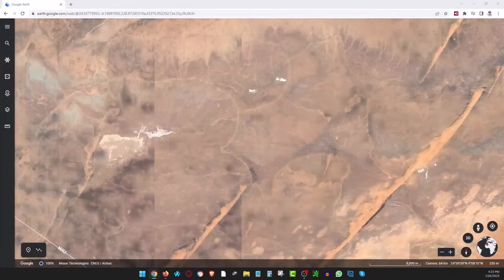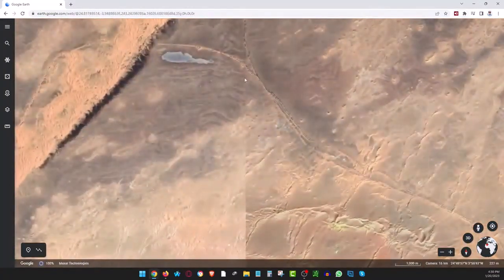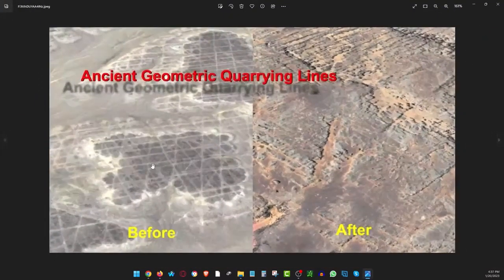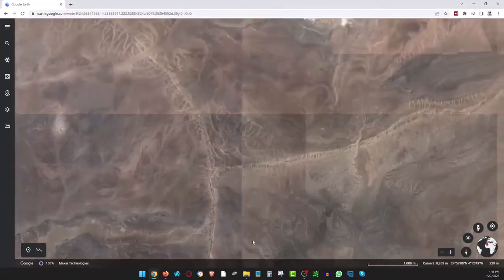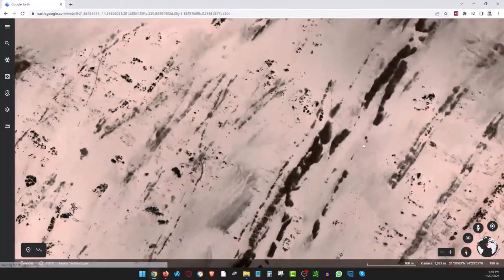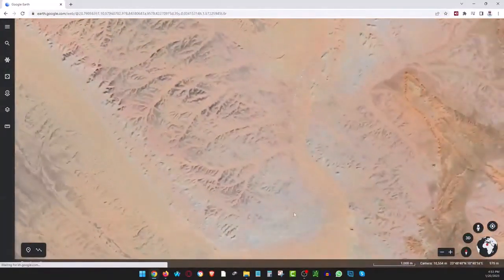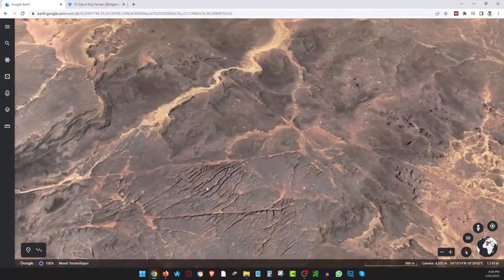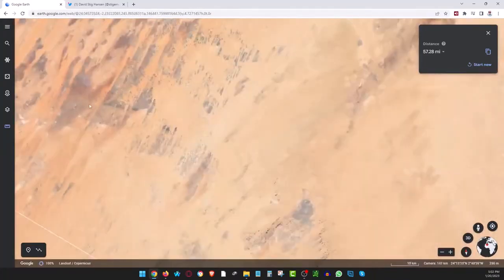Giant Quarries and Curved Walls in Algeria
BTC:    3JzsgXwuNLRNogZrp5NvJVC3okyKDHjiXG
ETH     0x7C61357A072D4AF49566964C8addC40D7b7DB3aC

"RICHAT STRUCTURE ATLANTIS"

David Stig Hansen steps into the age-old debate: Is this the Atlantis that Plato passionately described? Hansen's firsthand exploration of the Adrar plateau brings us face-to-face with parallel canals and a French military fortress that might just hold the keys to this puzzle. With evidence pointing to ancient water channels aligning with Plato's descriptions, one monumental question stands: Could the Richat be the Atlantis we've been searching for? Dive into this riveting exploration with us.

As we dive deeper, renowned geologist Randall Carlson reveals startling insights. Ancient chert outcrops within the structure show signs of ancient quarrying. But by whom? Adding fuel to this captivating fire, Jimmy from 'Bright Insight' unveils an intriguing connection to Herodotus and drops hints about a possible castle's silhouette nestled at the Richat's heart.

As we unearth the enigmatic mysteries that have puzzled mankind for eons, we unravel the mysteries of the Richat Structure, the enigmatic formation often dubbed as the Eye of Africa. At the heart of Mauritania lies the striking Richat Structure, often referred to as the Eye of Africa. Could this colossal earthwork, as some including Bright Insight propose, be the remnants of the fabled city of Atlantis, described in fervent detail by Plato in his renowned dialogues, Timaeus and Critias? As we delve into the heart of this ancient puzzle, we are led on a path that intertwines with the tales of Poseidon, the cataclysmic events that reshaped our world, and the Atlanteans whose civilization was said to be unmatched.

Venture through the megalithic wonders of ancient Greece and Egypt, seeking clues and drawing parallels with legends whispered by the likes of Herodotus and the teachings of thinkers such as Solon and Socrates. Across the vast expanse of the Atlantic Ocean to the heart of Africa, our search intensifies as we examine structures like Gobekli Tepe, aligned in mysterious ways, and Adam's Calendar. Revered researchers like Randall Carlson and Graham Hancock theorize about comet impacts and fragments that might have triggered ancient cataclysms. These powerful destructions are hinted at in many myths, but was there a grain of truth in these tales?

Dive deeper into the speculative realms, juxtaposed with thought-provoking questions: Where was Atlantis located? Did it truly exist or is it a mere fragment of our collective imagination? Our journey promises to be more than just exploration; it’s a quest fueled by passion, wonder, and the ever-present yearning to understand our ancient past. From the mysteries of the Carolina Bays introduced in posed in 1997 by George Howard to the tantalizing theories surrounding the legend of prehistory, every stone unturned promises a revelation.